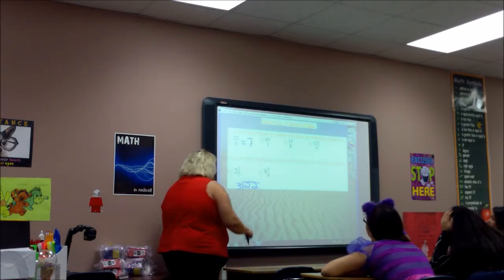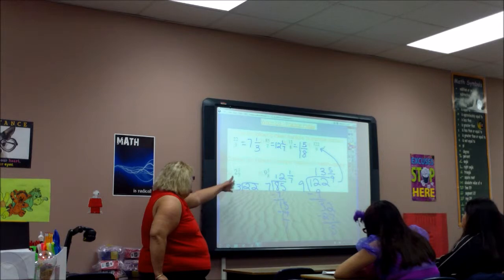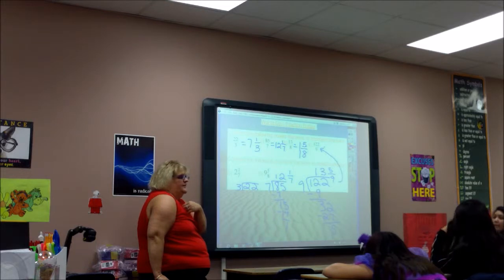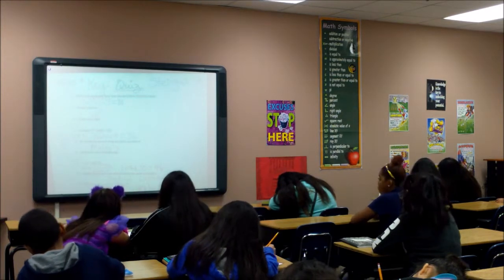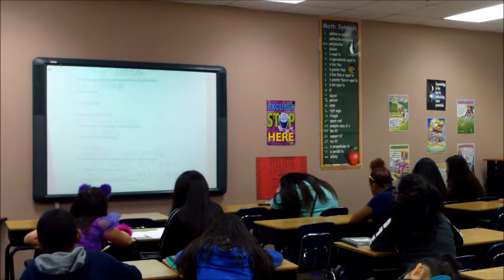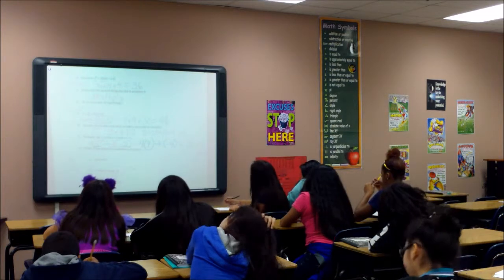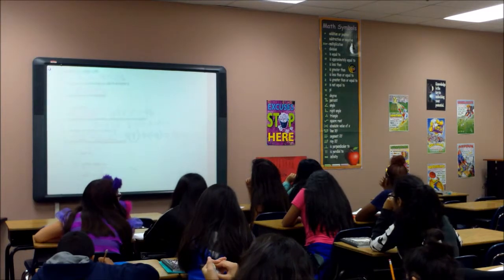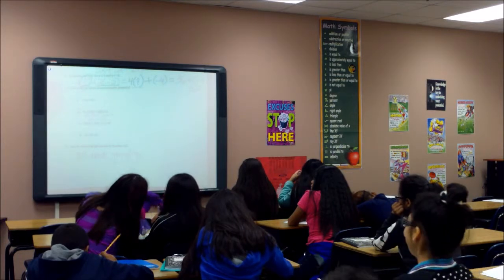steingas obs 1